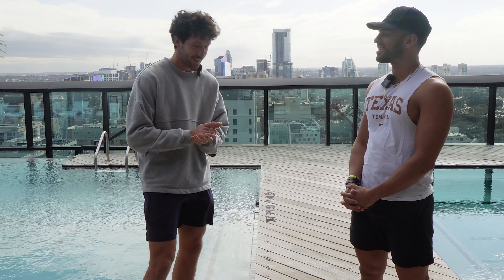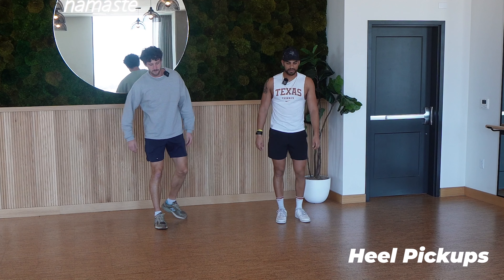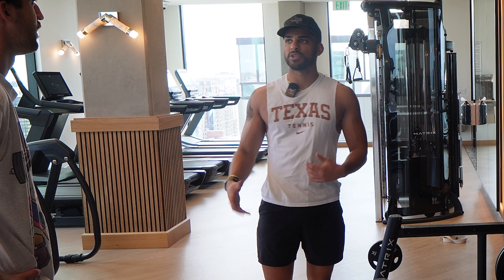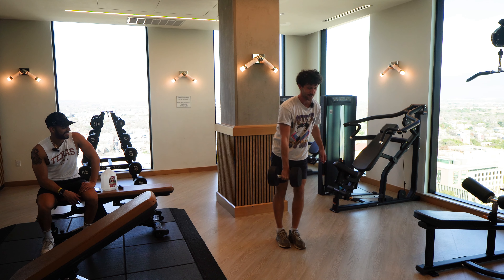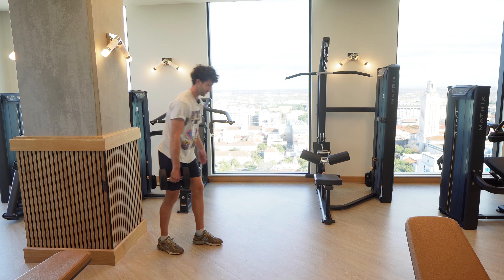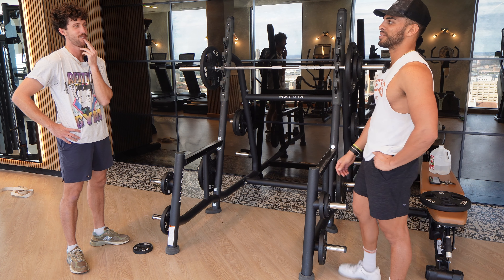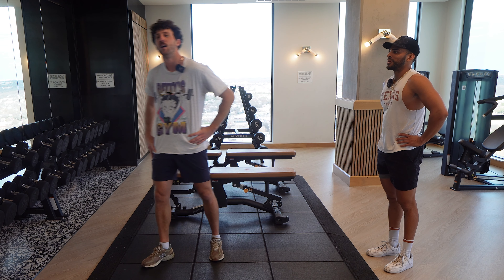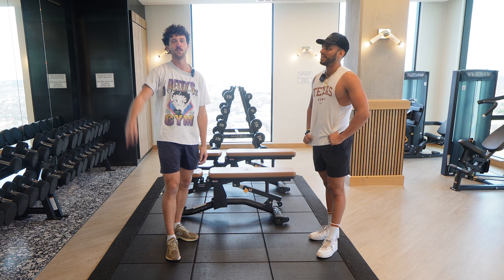How to Train Like a D1 Tennis Player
Go follow @eshan.fit on Instagram!

Tons of great advice in this video for training, tennis, and life in general.

Up to 45% Gruns Nutrition Gummys